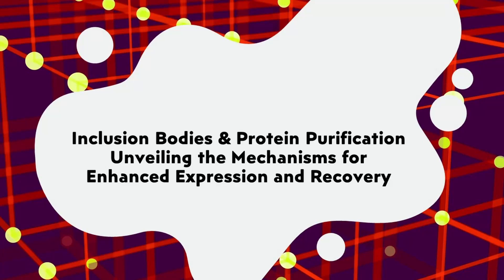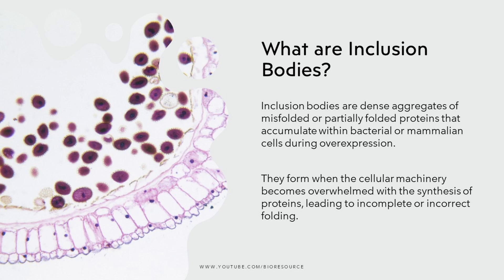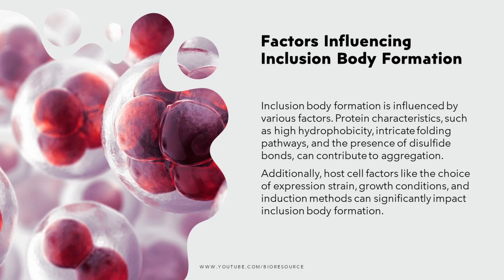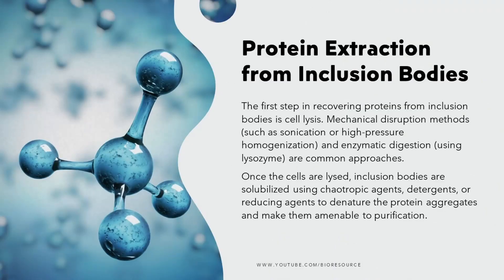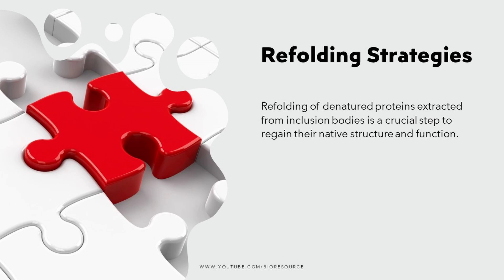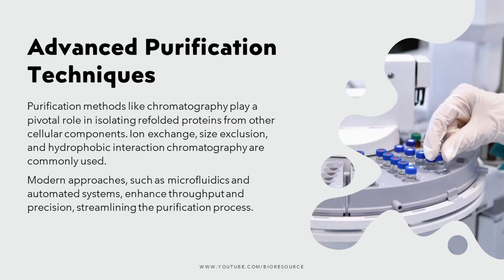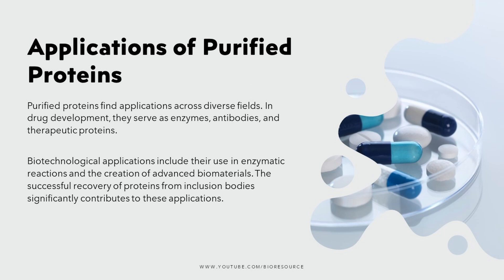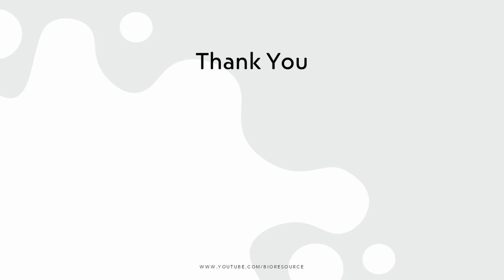Inclusion Bodies & Protein Purification Unveiling the Mechanisms for Enhanced Expression & Recovery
This video explains about Inclusion Bodies & Protein Purification

What are Inclusion Bodies?
Inclusion bodies are dense aggregates of misfolded or partially folded proteins that accumulate within bacterial or mammalian cells during overexpression.

Significance of Inclusion Bodies
Contrary to their early reputation as "protein waste," inclusion bodies harbor biologically active protein aggregates.

Factors Influencing Inclusion Body Formation?
It's a symphony of factors – from protein characteristics like hydrophobicity and folding intricacies, to host cell elements such as strain choices and growth conditions. Understanding this symphony is the key to orchestrating better outcomes.

Strategies to Enhance Inclusion Body Formation
This can be achieved by controlling protein expression using regulated promoters, enlisting molecular chaperones and foldases to assist folding, and Fusion with solubility-enhancing tags, such as maltose-binding protein (MBP) or SUMO, can enhance solubility and facilitate downstream purification.

00:00 Introduction
00:13 What are Inclusion Bodies
00:50 Significance of Inclusion Bodies
01:19 Factors Influencing Inclusion Body Formation
01:40 Strategies to Enhance Inclusion Body Formation
02:03 Protein Extraction from Inclusion Bodies
02:38 Refolding Strategies
03:08 Advanced Purification Techniques
03:36 Characterization of Purified Proteins
04:04 Applications of Purified Proteins
04:30 Conclusion